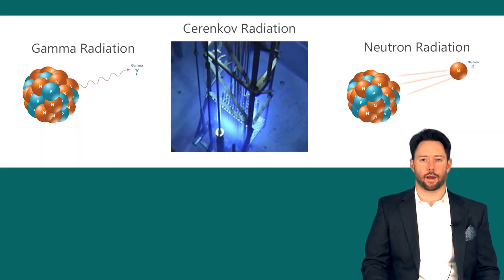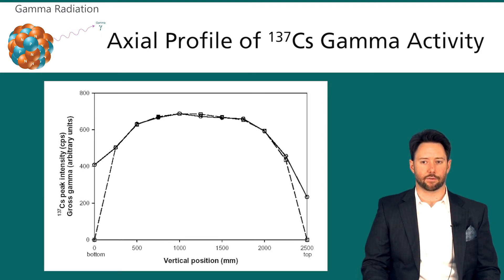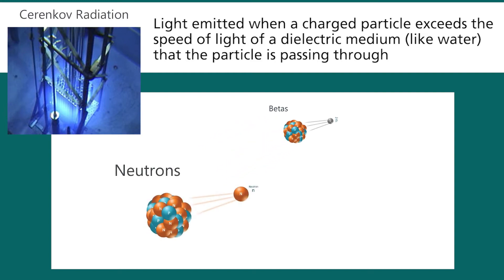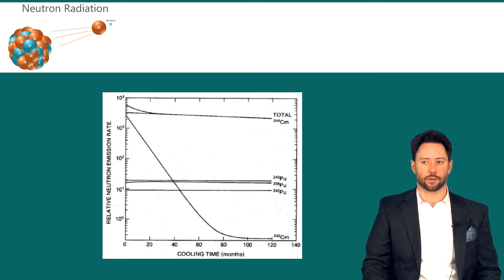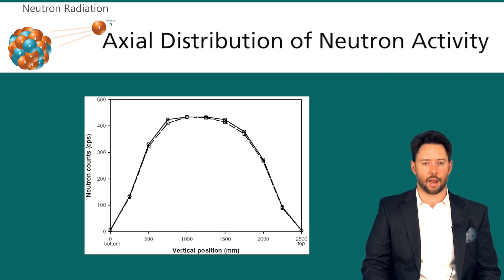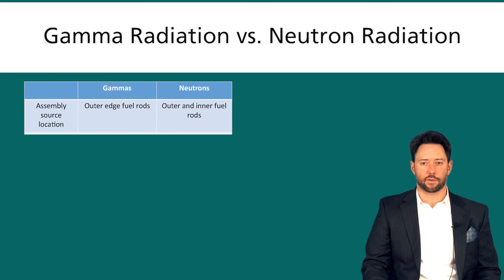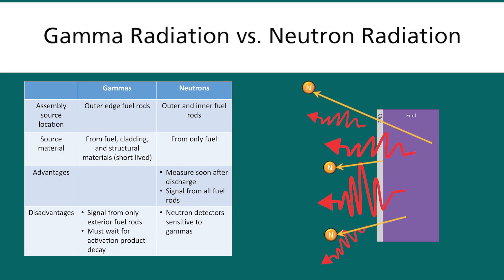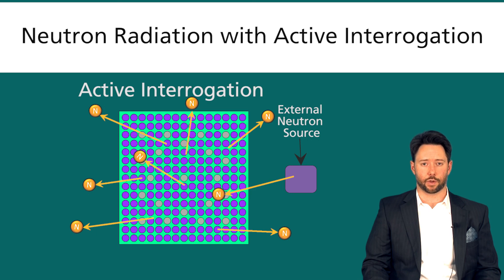Spent Fuel Radiation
This video is part of the NSSEP Spent Nuclear Fuel Safeguards module.